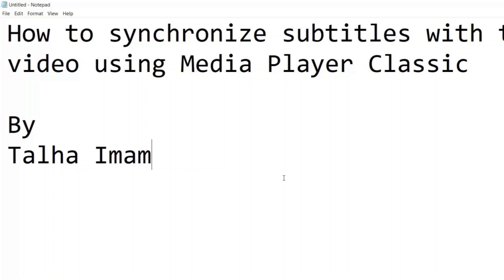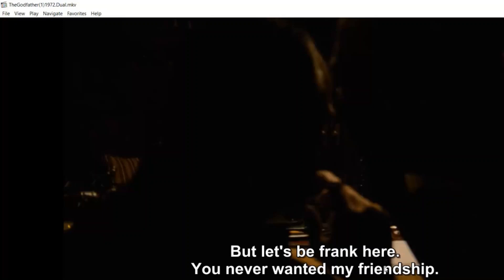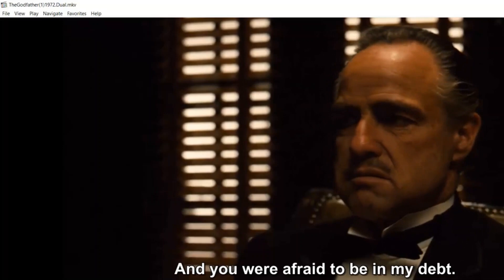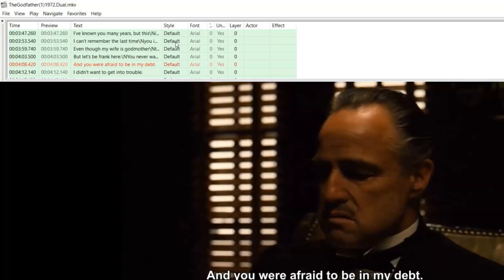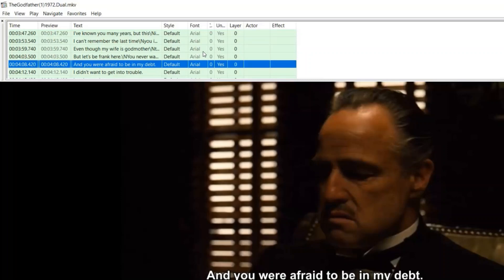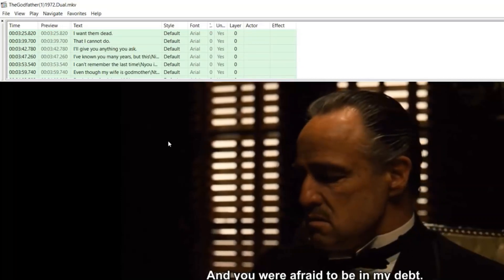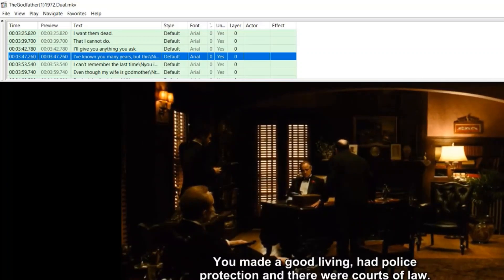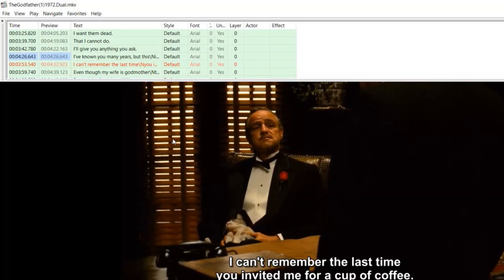How to synchronize subtitles in MPC(Media Player Classic)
Here is a small tutorial which shows how to synchronize subtitles in MPC(Media Player Classic using K-Lite Mega Codec Pack). Don't worry if subtitles don't show where they should, use the options in the video to fix your subtitles according to the video.